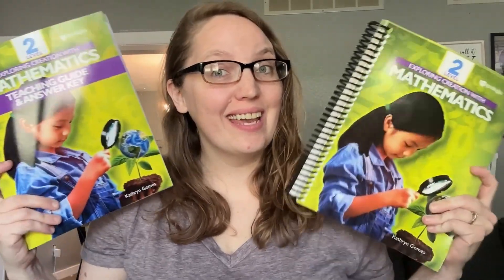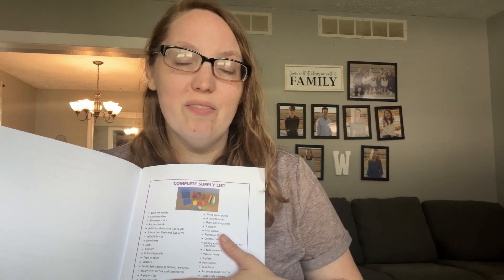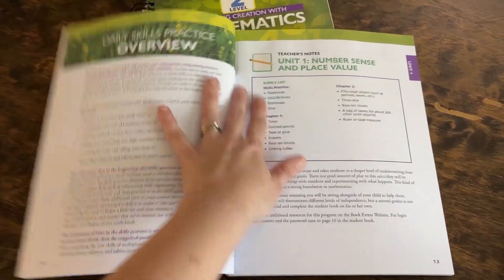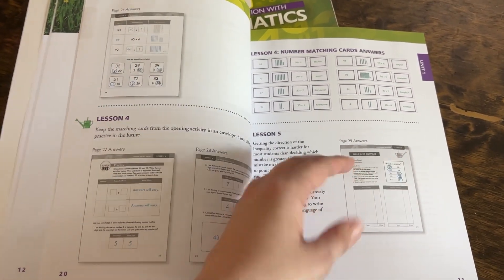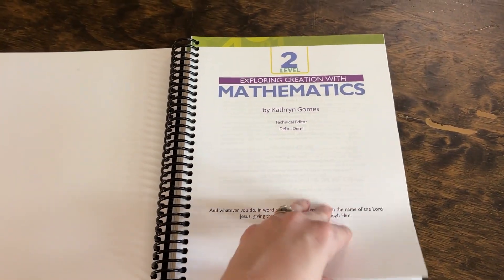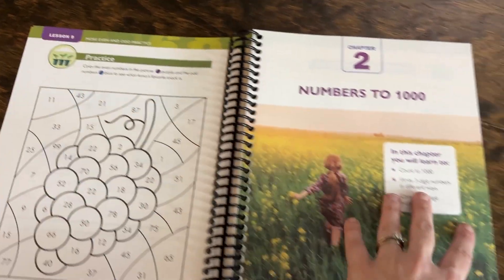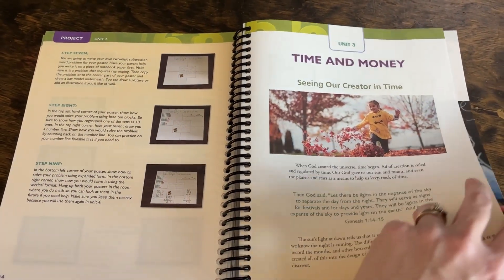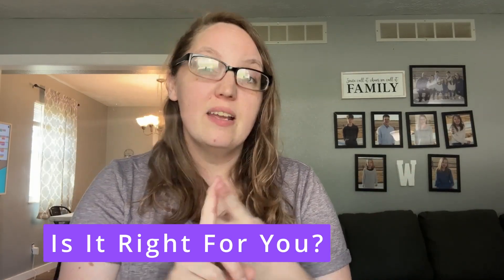Look Inside: What You Need to Know About Apologia Math 2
Today we are taking a look inside the Apologia Mathematics homeschool curriculum level 2.